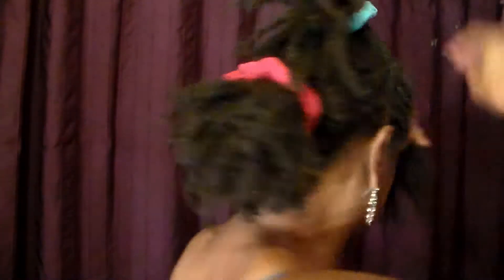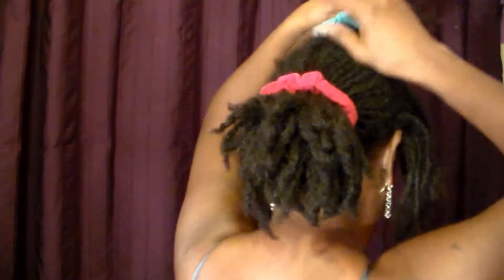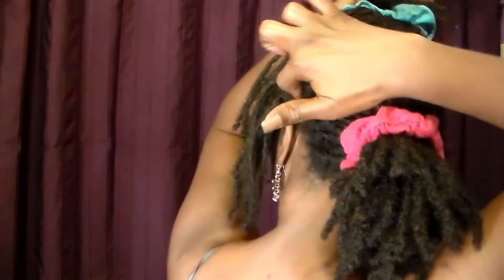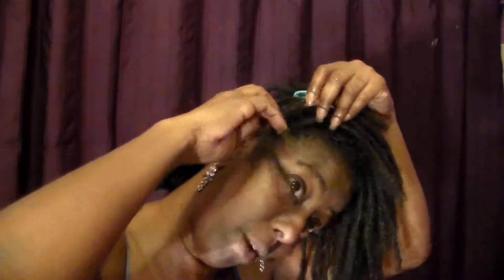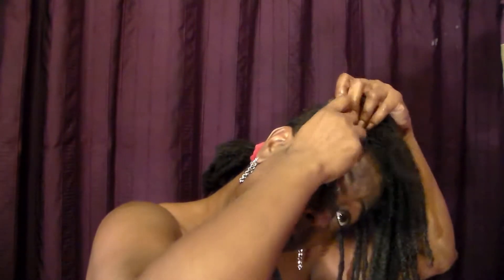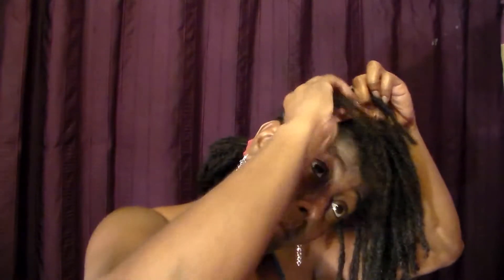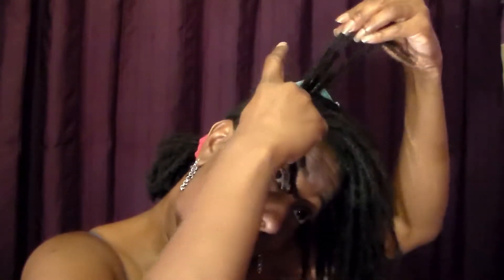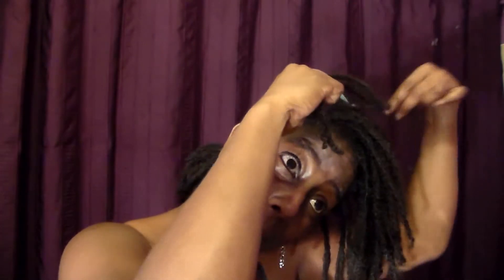Loc Style for Thanksgiving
I have created my first barrel roll loc style on my medium length hair.  This was done for Thanksgiving 2018.